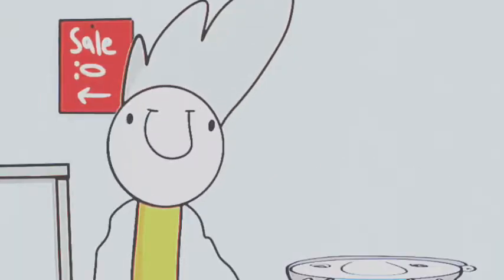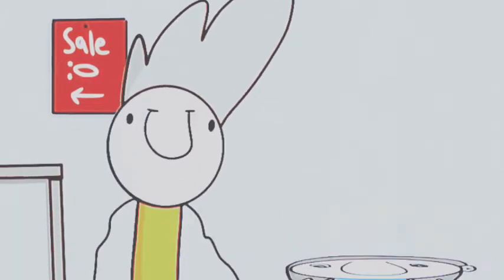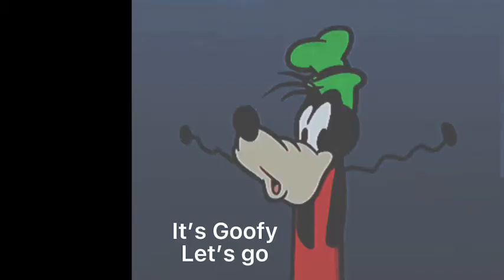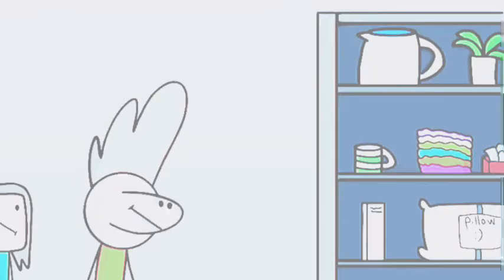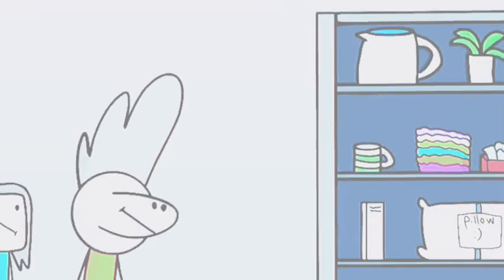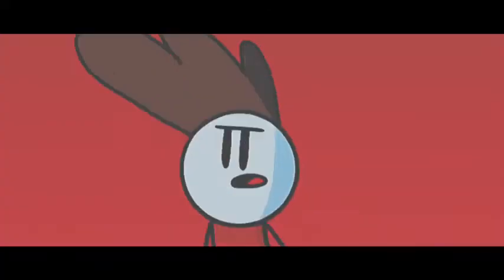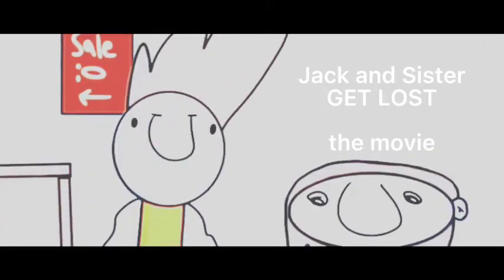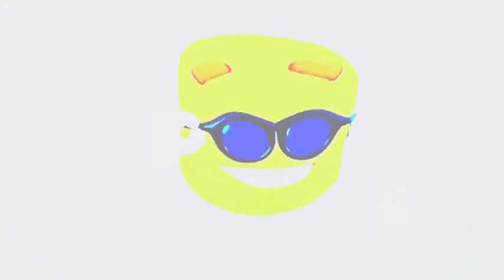So I edited a jacks world video/animation because I felt like it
I edited Jack’s ikea video so yeah

All copyright goes to him as well